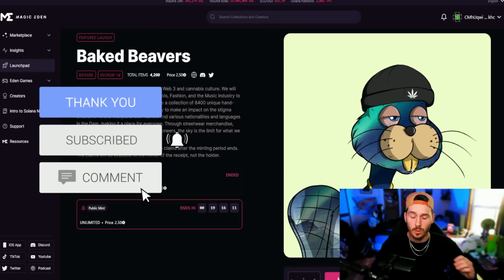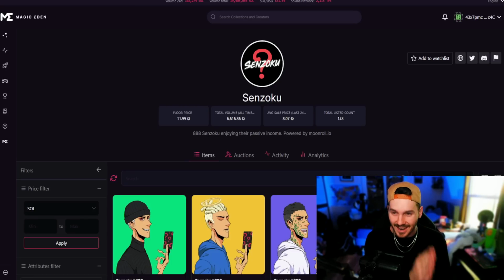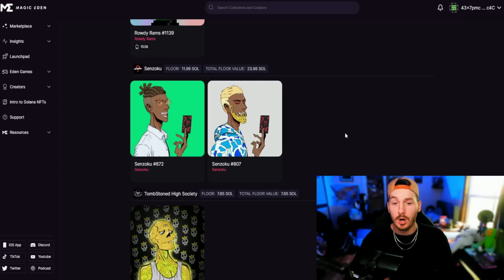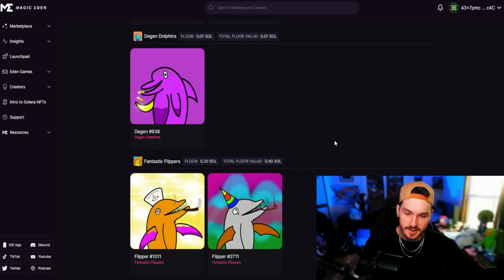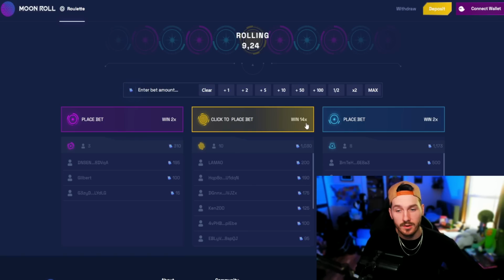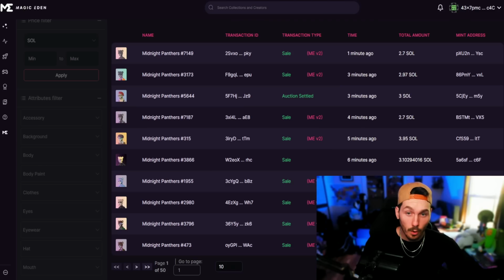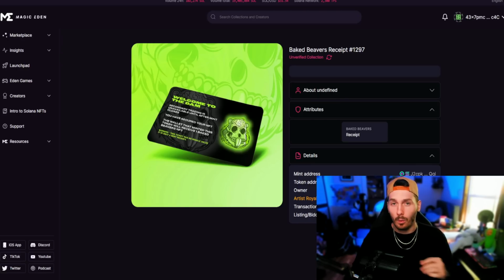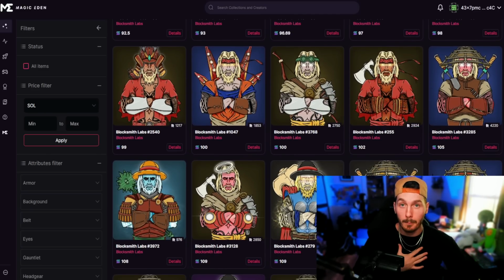LIVE TRADING WITH 100 SOLANA START! FLIPPING NFTs FOR 100x PROFITS! (100 TO 1000 SOL CHALLENGE)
💲 Earn free crypto on every trade over $10 with FTX App Use Code (JerzyFtx)

This is the 100 Solana flipping challenge, where we live trade NFTs for profits, and update you on the market and our future plans for how to make money during this bear market!

Thank you CodyOnChain, Grishuh, ItsRagnar, and EasyEatsBodega, for the Solana NFT help.